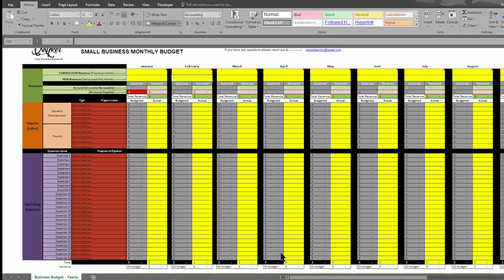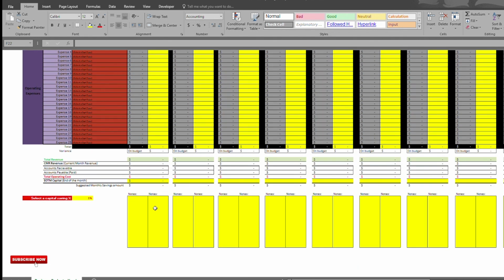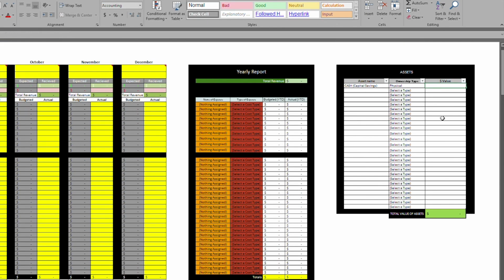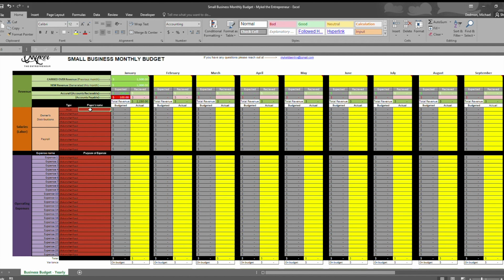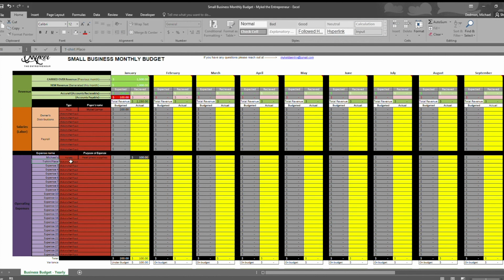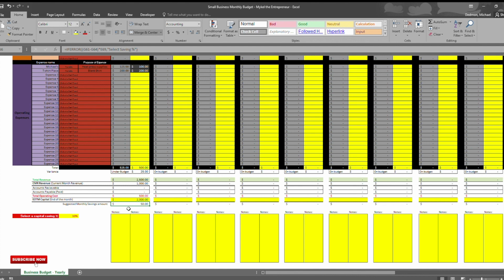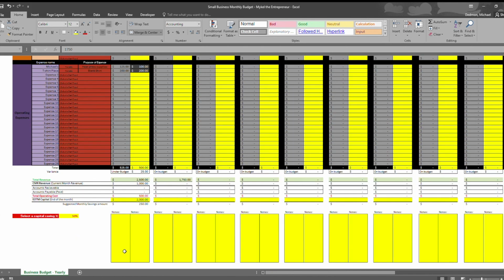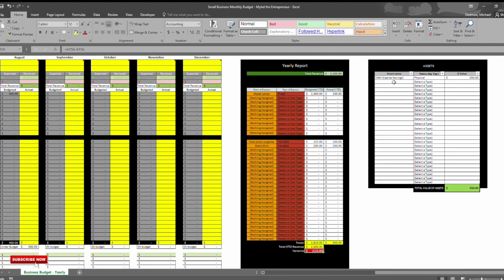Budgeting For Small Business Startup - FREE TEMPLATE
Budgeting For Small Business Startup -  with a FREE TEMPLATE. In this video I review a FREE Small Business Budget that I created to help me manage my business' finances. Start you startup off right with this amazing tool.

Looking for some additional help with your business' finances, while check out
FreshBooks

Filming gear
Nikon 3200 Camera
My Tripod
Camera monitor
Camera mic
SD cards

Office set up
My Mac
Adobe creative suite
Apple Magic Mouse and Keyboard
SSD External Drives

I will see y’all in the next one!